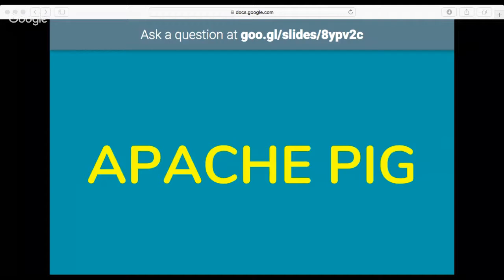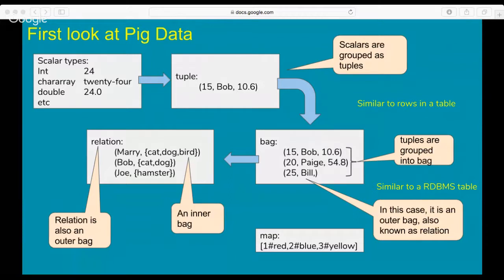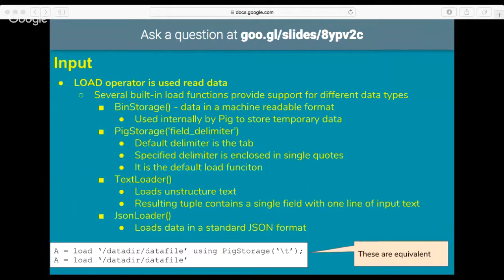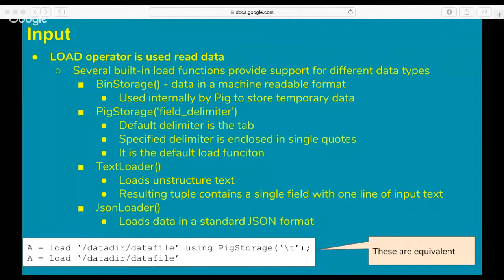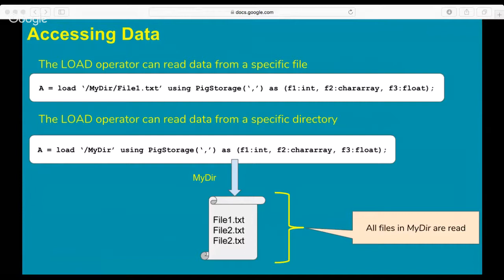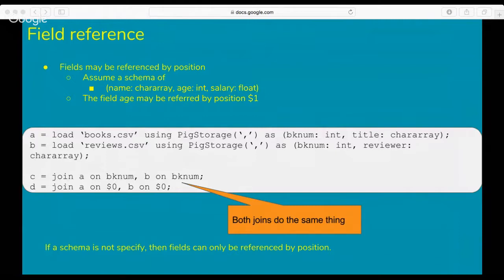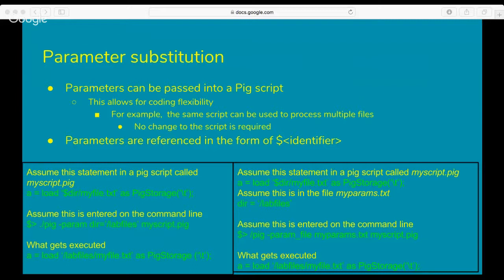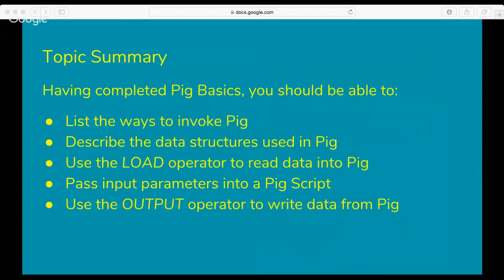Data Transformation - Apache Pig Basics